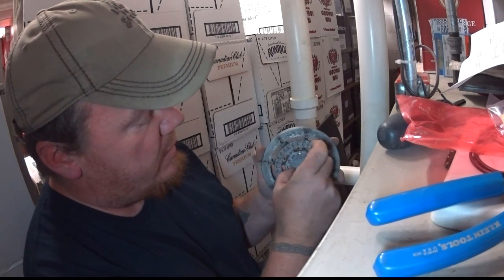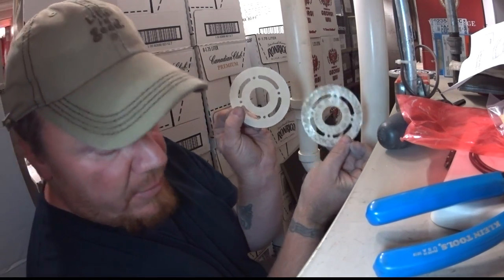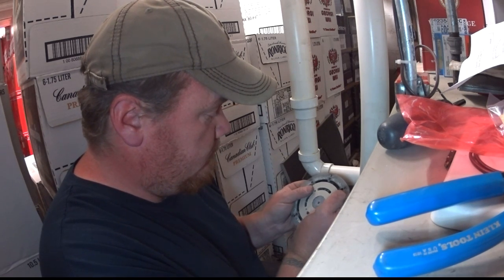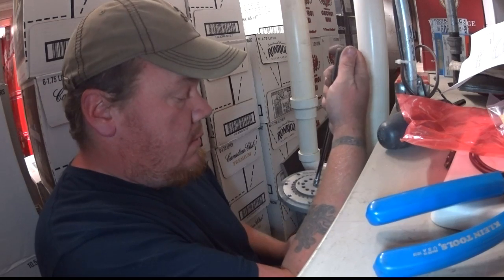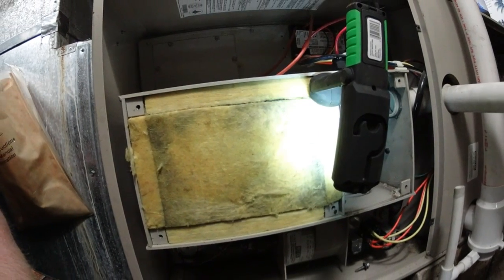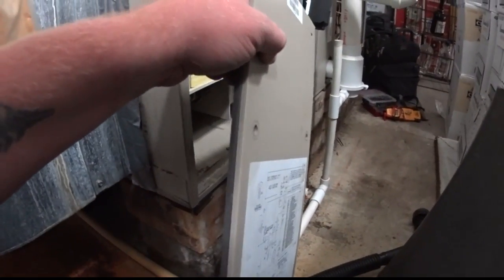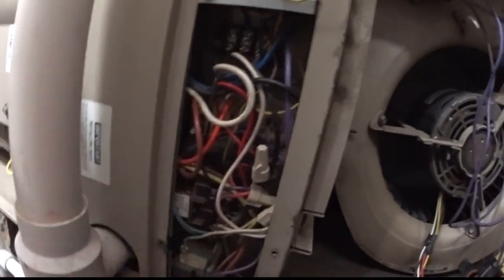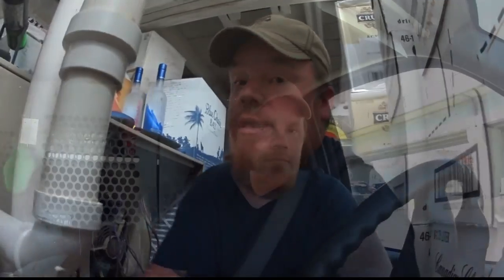HVAC pulse furnace service.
IN THIS VIDEO ... I SERVICE A LENNOX PULSE FURNACE.